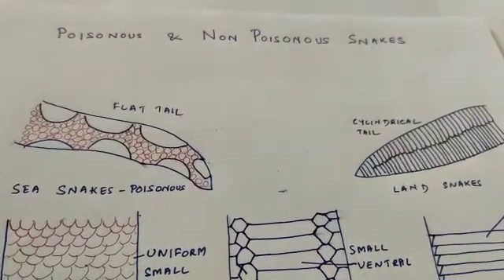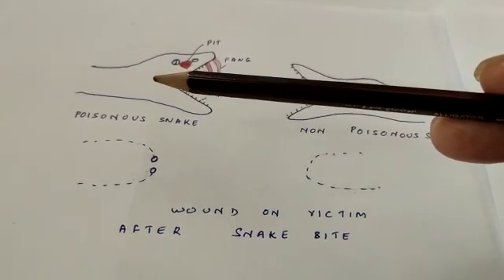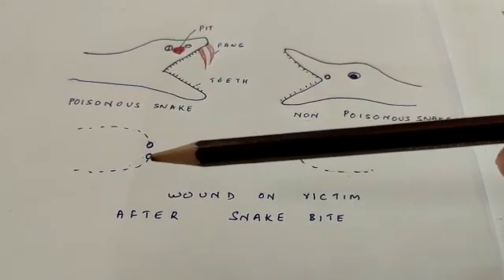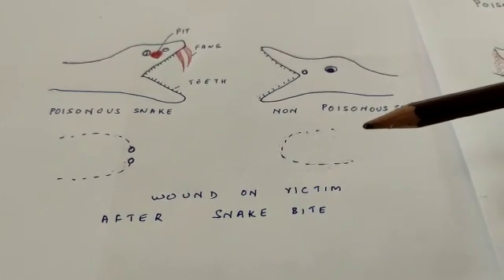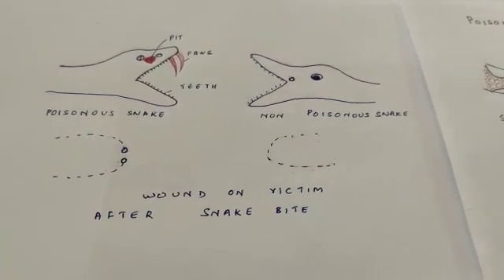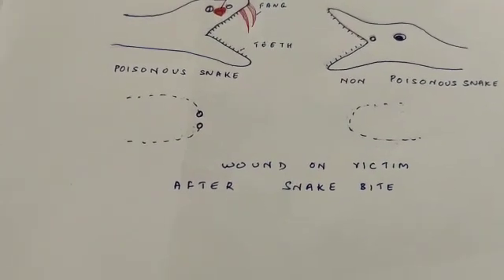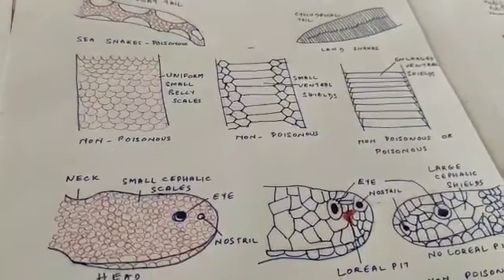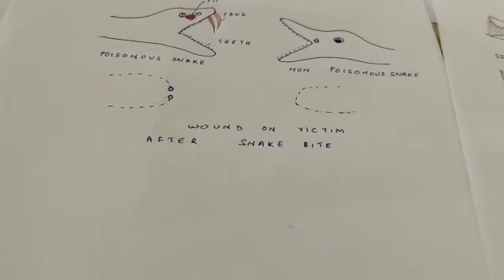Poisonous and non poisonous snakes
Features like the colour,shape of the head, tail,fangs,vertebrals,ventrals, cephalic scales and shields , and presence of enlarged 3rd supra labial shield , 4th infra labial shield and Loreal pit is considered for differentiation of the poisonous from non poisonous snakes.